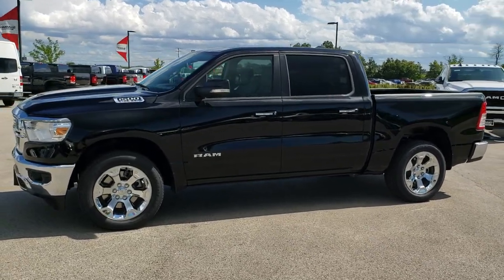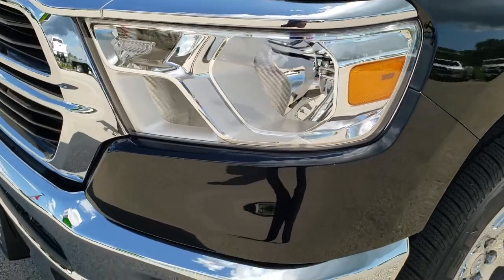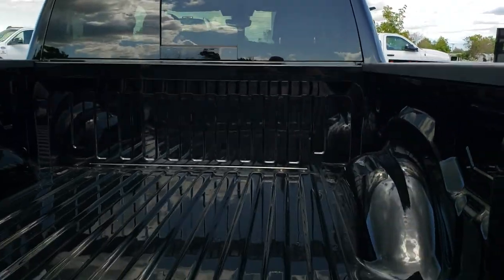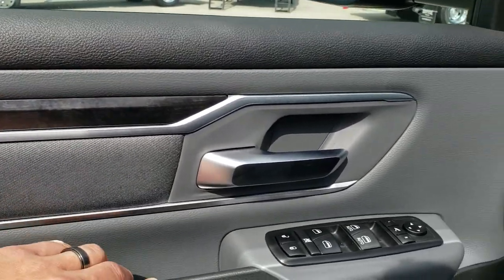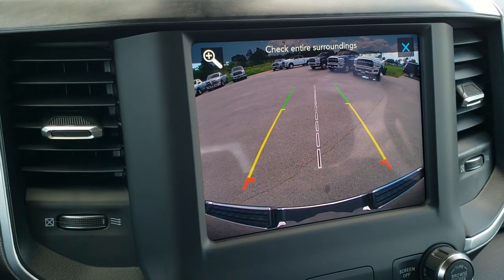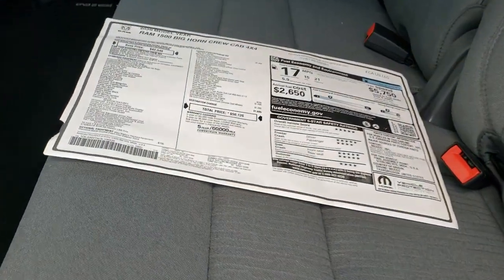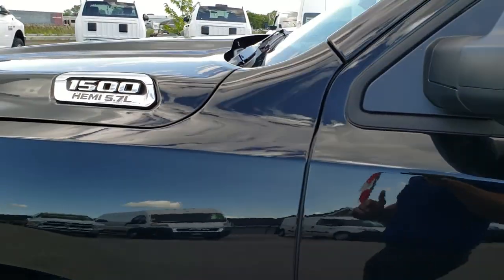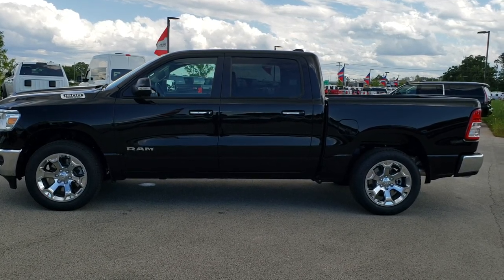20T6 2020 RAM 1500 WALK AROUND REVIEW 1ST 2020 IN DIAMOND BLACK HEMI FIRST LOOK SOLD!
STOCK: 20T6
PRICE: $50,120
MILES: 15
MAKE: RAM
MODEL: 1500
VIN: 1C6SRFFT9LN106836
LOCATION: FOND DU LAC OSHKOSH WISCONSIN, 54937 TRUCKS ON 41

5.7 Liter OHV V8 Hemi with Multiple Displacement System MDS Engine, 395 Horsepower, Full Four Door Crew Cab, Short Box 5 Foot 7 Inch 5' 7" Shortbox, Big Horn Package Level 2, 8 Speed Automatic Transmission, 4x4 Push Button Four Wheel Drive 4WD, Reverse Backup Camera Rearview Camera, Dual Rear Exhaust, Full Towing Package with Receiver Trailer Hitch, Wiring and Transmission Cooler Tow Package, Heated Power Fold-in Power Mirrors with Built-in Directional Signals with Drivers Side Blind Spot Mirror, Electronic Stability Control Traction Control ESC, 3.21 Gears, Anti-Spin Differential, Nexen Roadian HTX 275/55 R20 Tires, 20 Inch Rims Premium Wheels, Factory Alloy Premium Rims with Chrome Covers, Four Wheel Disc Brakes, Bedrail Covers, Fog Lights, Sonar with Front and Rear Bumper Sensors, Easy Fuel Capless Fuel Fill, Locking Tailgate, Chrome Tipped Exhaust, AM / FM Radio Tuner, Sirius/XM Satellite Radio Capabilities Sirius / XM, Uconnect (R) 8.4 AM/FM System 8.4 Inch Touchscreen with AM/FM, 7-Inch Multi-View Display, U Connect Hands Free Bluetooth Hands-Free Phone System Blue Tooth, Android Auto Compatible, Apple Car Play Compatible, Auxiliary MP3 Jack Portable Audio Connection, USB C Jack, USB Jack Portable Audio Connection, Keyless Entry with Factory Remote Start, Push Button Start, Power Sliding Rear Window Rear Window Defroster, Adjustable Height Seatbelts, Driver and Passenger Front Air Bags, L.A.T.C.H. Child Safety System, Side Curtain Air Bags SRS Safety Restraint System, Heated Steering Wheel Multi-Function Steering Wheel Controls, Homelink System with Three Programmable Buttons for Garage Doors, Lighting Systems & Security Systems, Compass, Outside Temperature Display and Mileage Display, Dual Multi-Zone Climate Control , Power Adjustable Pedals, Factory Floormats, Woodgrain Dash And Door Trim, Air Conditioning AC, Cruise Control, Power Locks, Power Windows, Automatic Headlights Autolamp, Tilt/Telescope Steering Wheel, 115V / 400W Deck Mounted AC Power, 3 Year / 36,000 Mile Remaining Factory Bumper to Bumper Warranty, Whichever comes first, 5 Year / 60,000 Mile Remaining Powertrain Factory Warranty, Whichever comes first, Diamond Black Crystal Pearlcoat,Call Now! 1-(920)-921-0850 . Summit Automotive Chrysler Dodge Jeep Ram in Fond du Lac, Wisconsin also Proudly Serving Oshkosh, Madison, Milwaukee, Sheboygan, Appleton, and Waupun is a family owned and operated dealership since 1959. We take great pride in our new and used car and truck center with vehicles to fit everyone's budget. We have ON THE SPOT FINANCING. BAD CREDIT OR GOOD CREDIT, we work with over 20 lenders to get you APPROVED AT THE MOST COMPETITIVE RATES. We provide AIRPORT TRANSPORTATION and NATIONWIDE DELIVERY OPTIONS. We are conveniently located on HWY 41 at EXIT 98, Hwy 151 at Military Rd. Exit . Just Look For The TRUCKS ON 41. Advertised price does not include, tax, title, registration and service fee.,

STOCK: 20T6
PRICE: $50,120
MILES: 15
MAKE: RAM
MODEL: 1500
VIN: 1C6SRFFT9LN106836